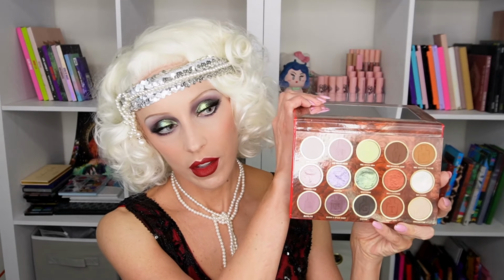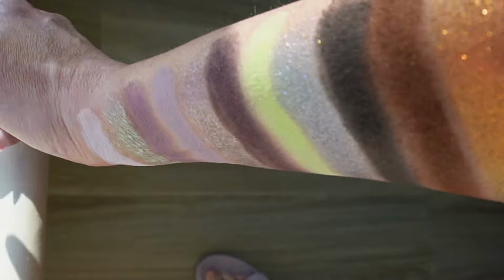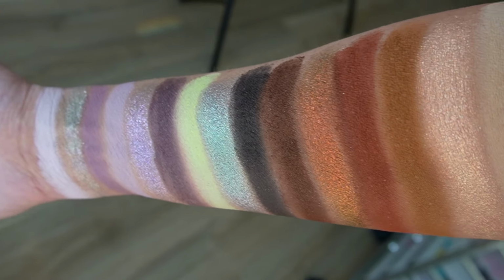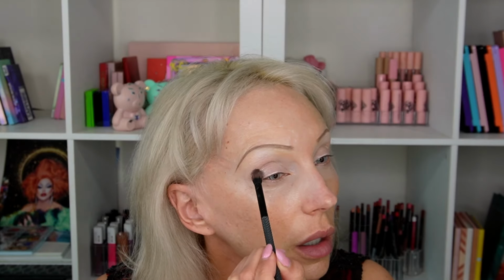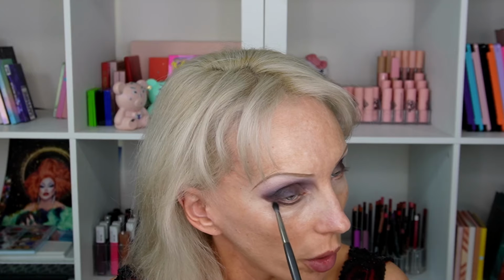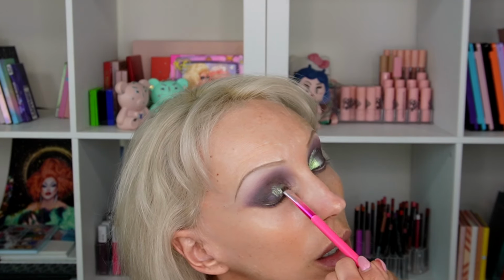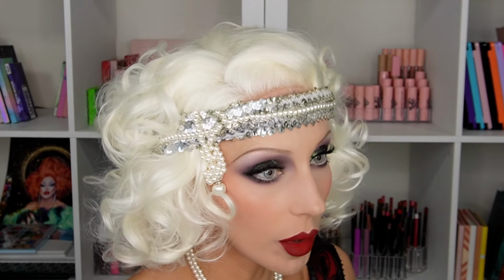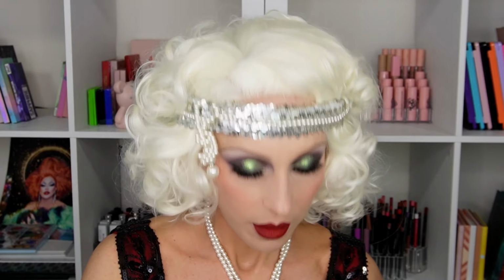NOMAD COSMETICS CHICAGO SPEAKEASY PALETTE REVIEW, SWATCHES, 1920s MAKEUP TUTORIAL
Thank you Nomad Cosmetics for sending over the beautiful Chicago Speakeasy palette! 💋
*PR *Gifted
This is a 15 pan palette with 5 multichromes!  $59, launching tonight
October 7th at 9 PM PST /  October 8th 12:01 AM EST

My name is Elaina.  I am a huge makeup fanatic, I love everything beauty, drag, makeup, glam.  You can find me on Painted With Raven S2 on WOW Presents Plus.❤️💋
I'm a self taught makeup artist, Group Exercise instructor and a licensed cosmetologist.  I'm Russian American that moved a bit, Miami, Atlanta, Las Vegas, New York.  Los Angeles is my current home and I'm loving it!